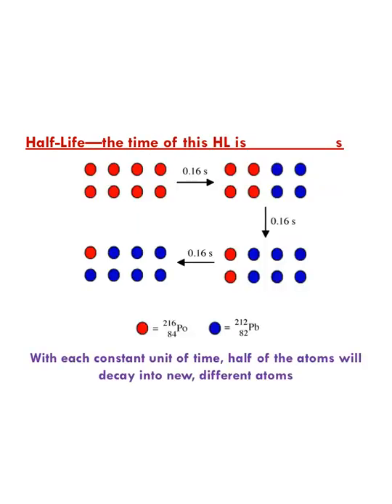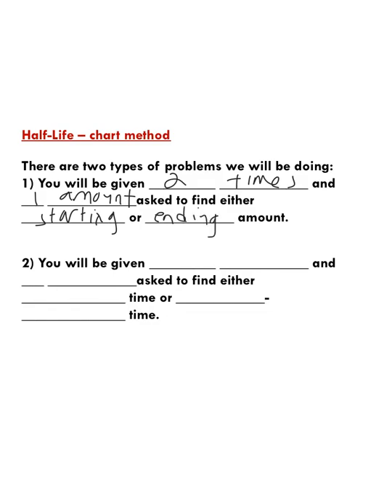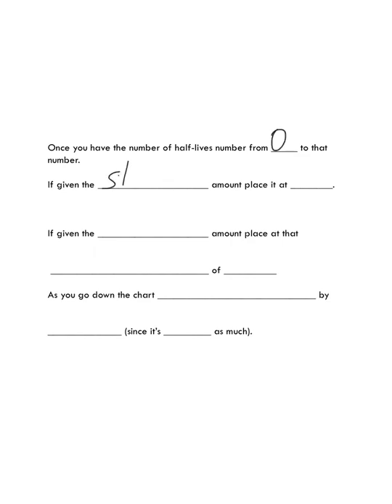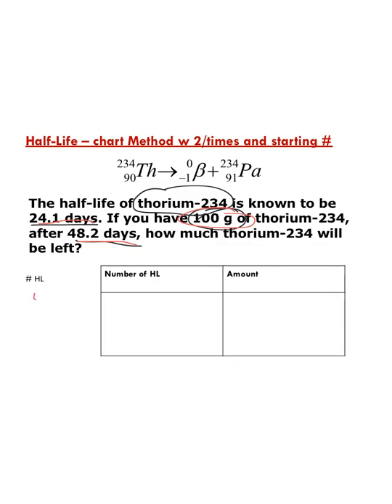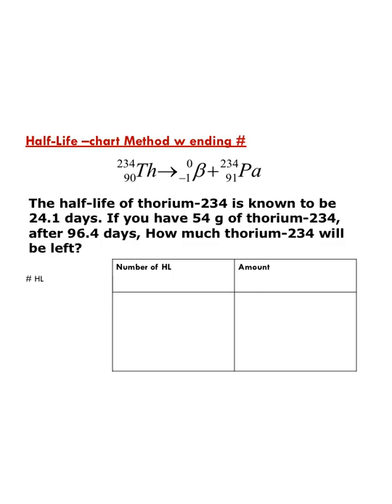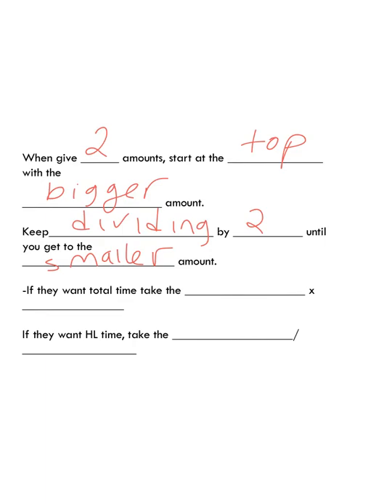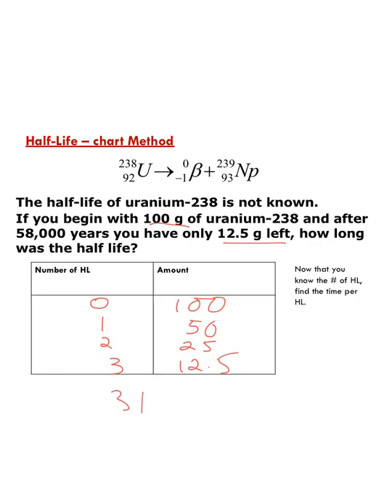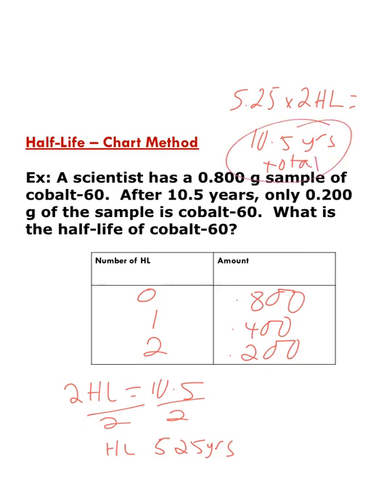October 24, 2019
Half-life notes ICP